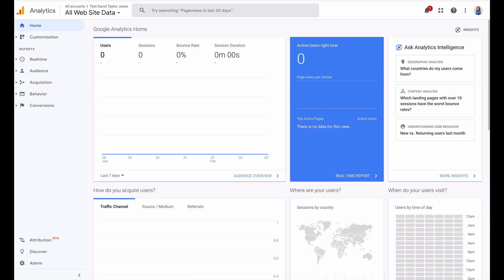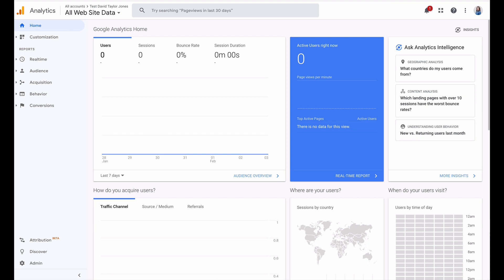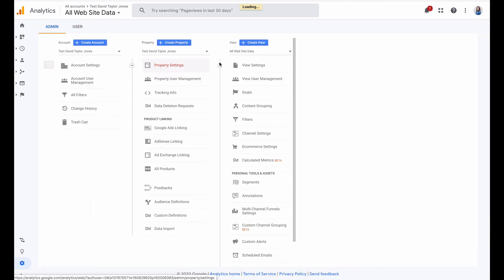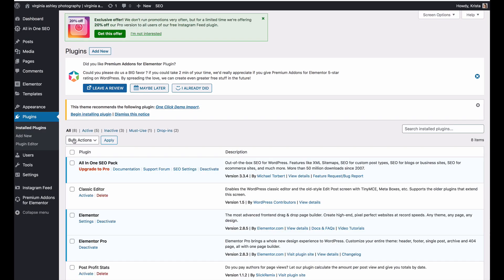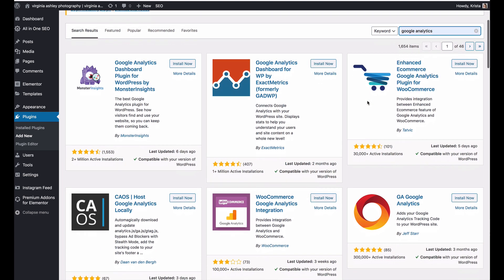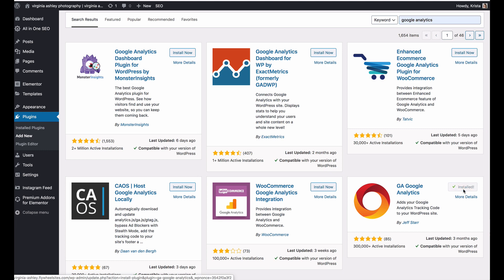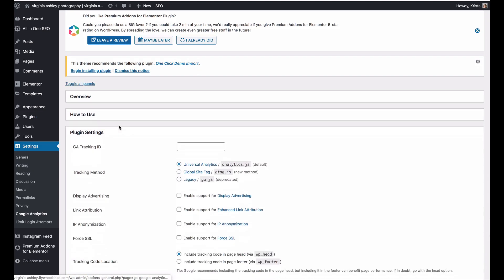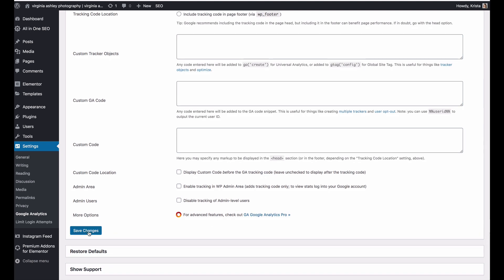Installing Google Analytics on a WordPress with Elementor Website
How to add you Google Analytics code to an Elementor WordPress website to track visitors, bounce rate and more!